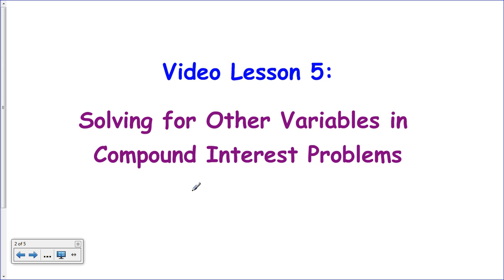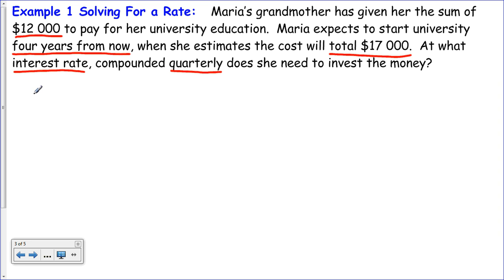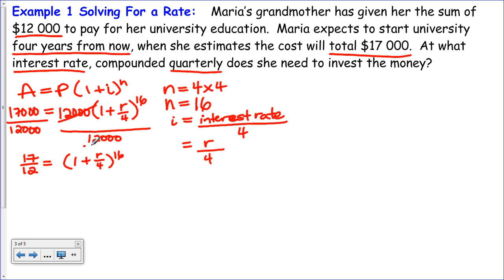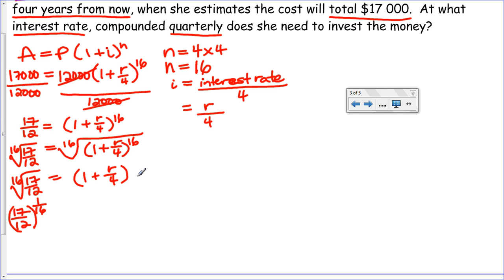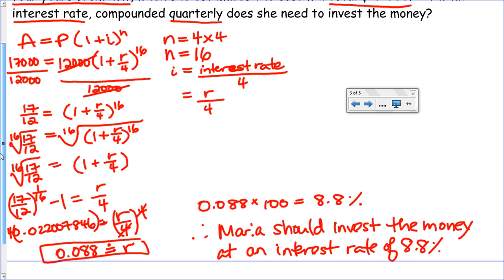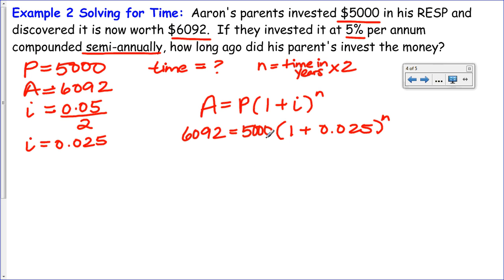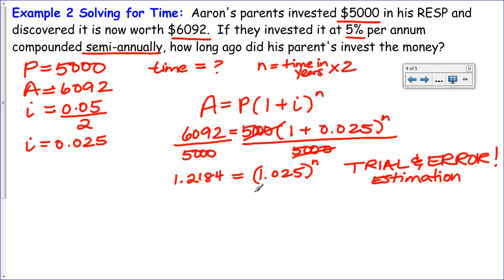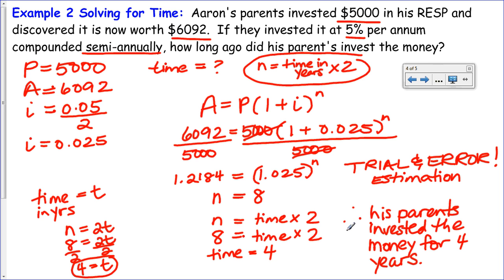Lesson 05V Solving for Other Variables Video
Lesson 5:  Solving for i, r,n, t